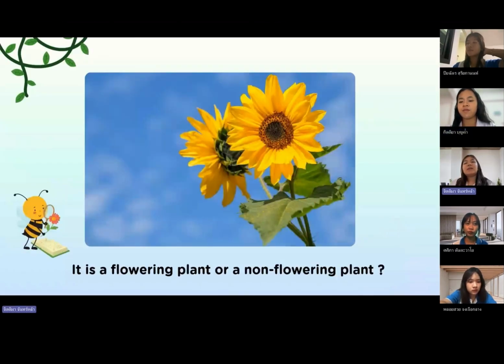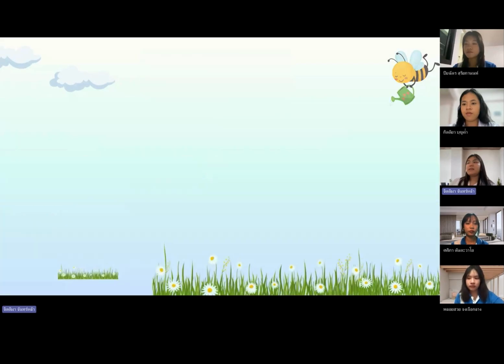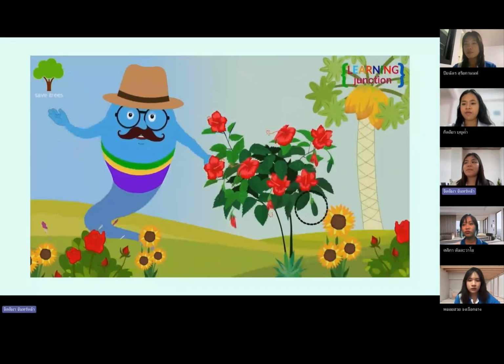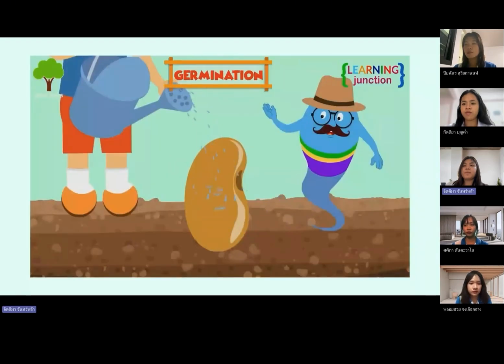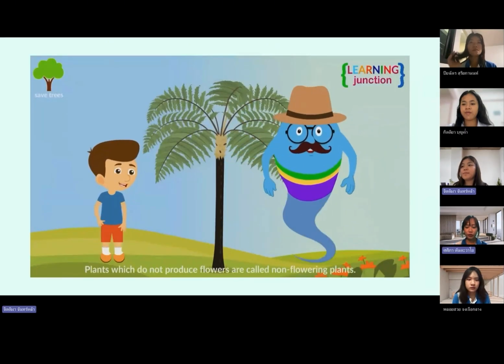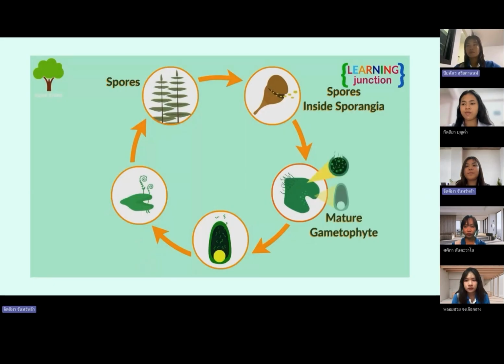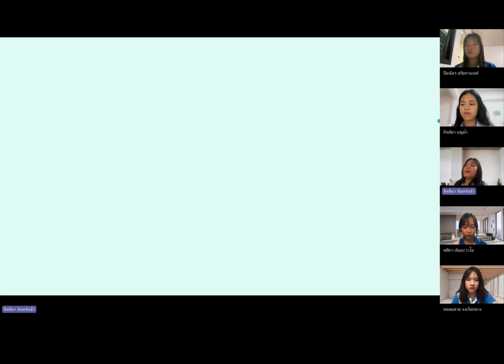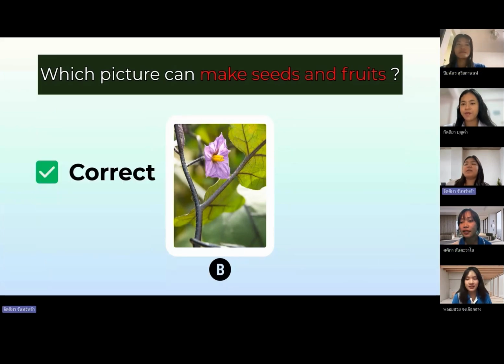Flowering plants and Non flowering plants 🌱🌷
นางสาวจิตติมา จันทร์หล้า ค.บ.วิทยาศาสตร์ทั่วไป
รหัสนักศึกษา 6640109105